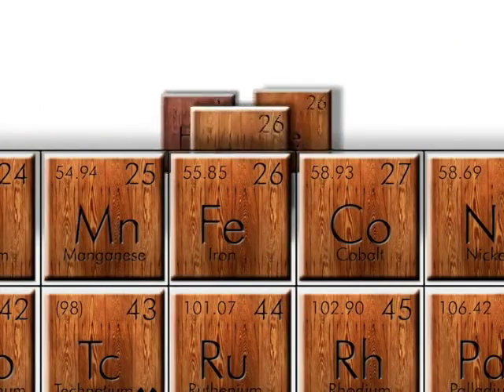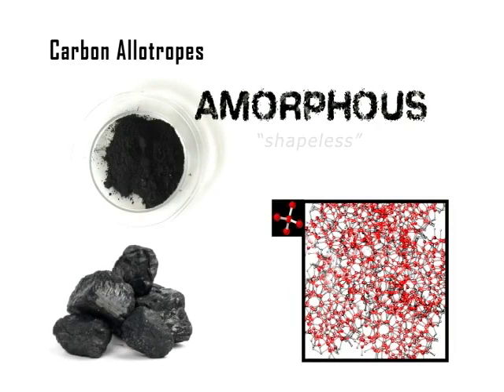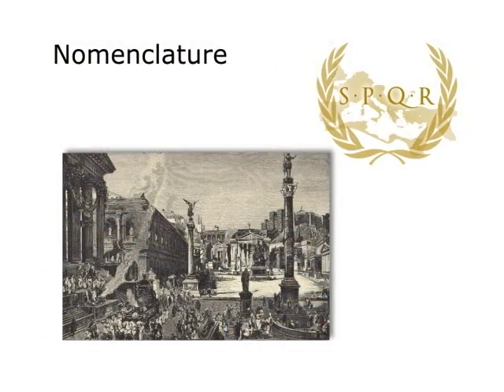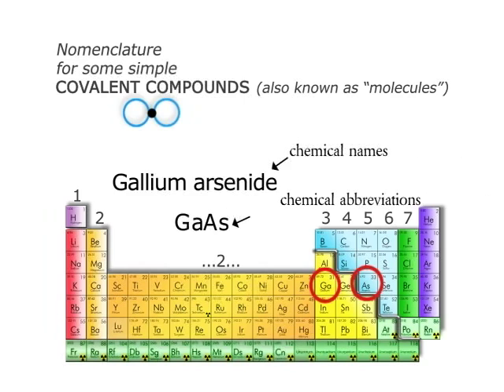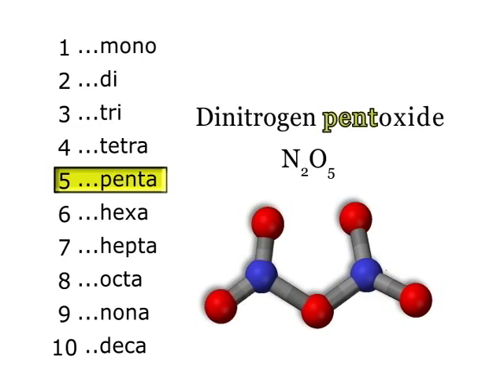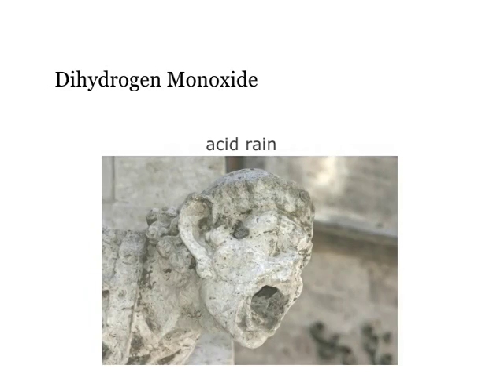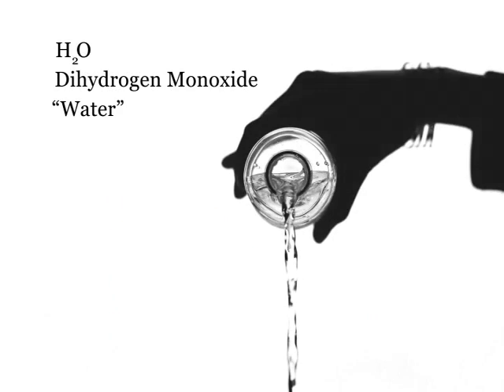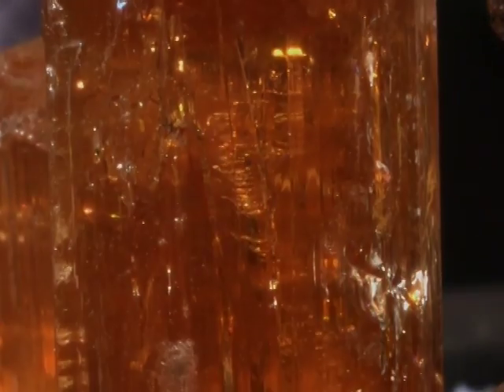C Disc Chem 101 - 3